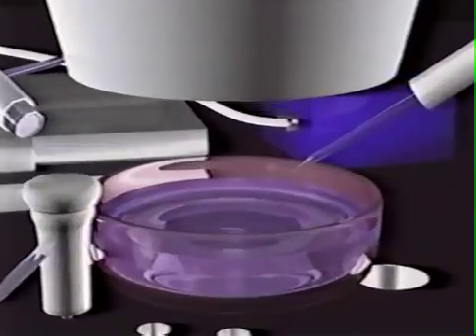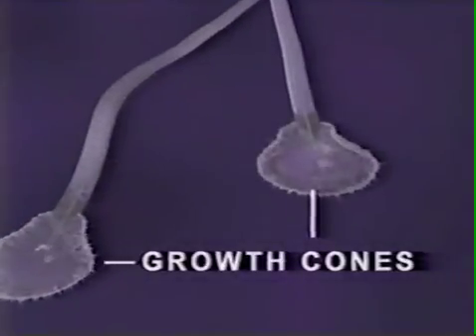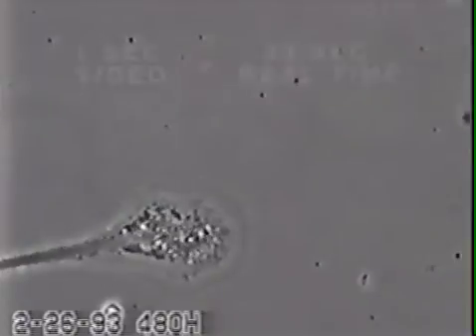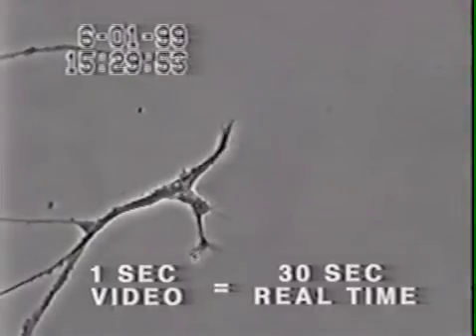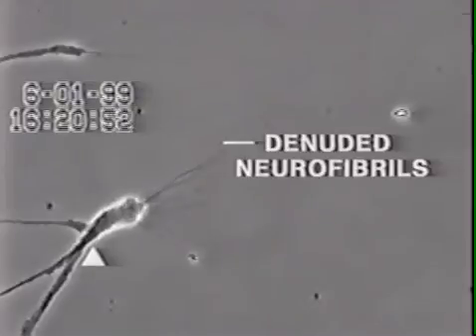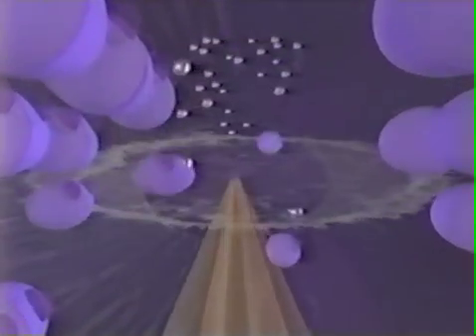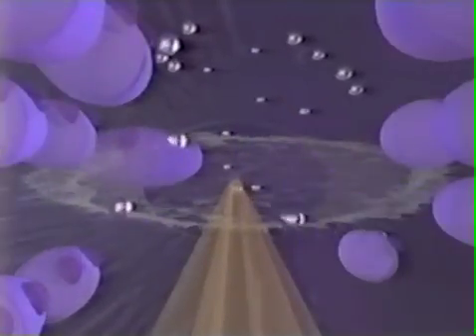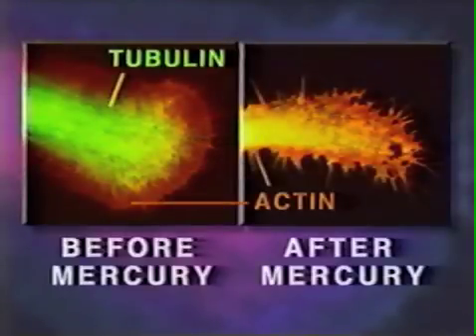Leong Syed and Lorscheider 2001 degeneration of neuron structures following exposure to mercury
Christopher C. W. Leong, Naweed I. Syed and Fritz L. Lorscheider, 2001, Retrograde degeneration of neurite membrane structural integrity of nerve growth cones following in vitro exposure to mercury - Neuroreport, Vol 12 No 4, 733-737.